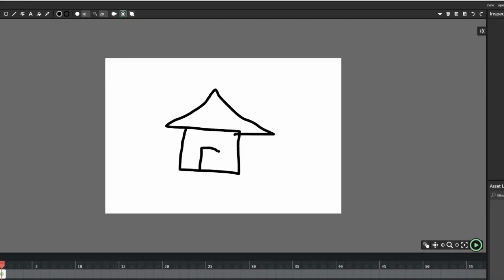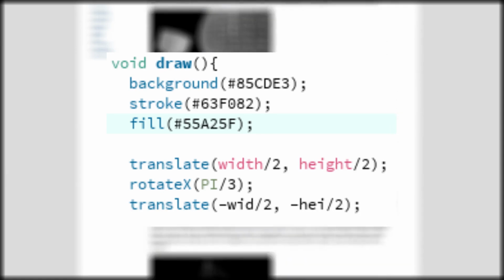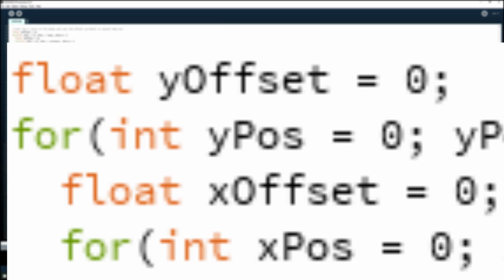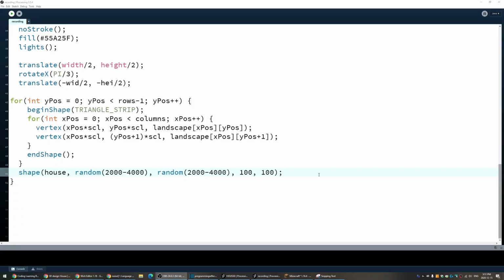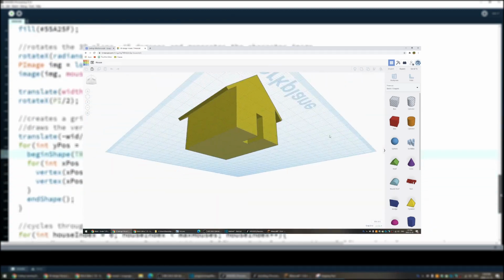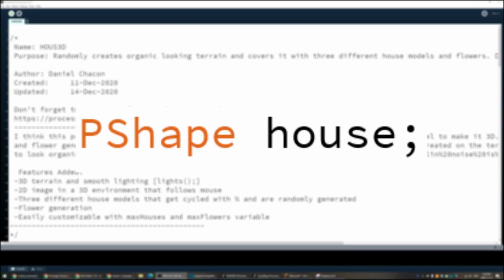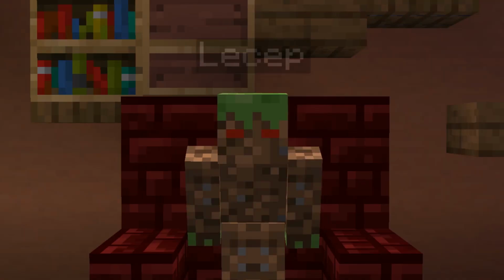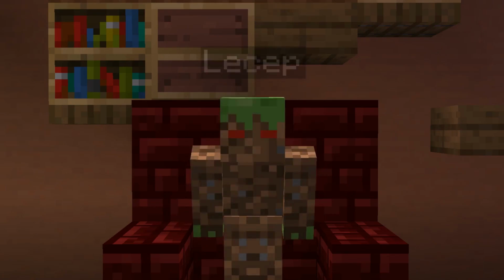Explaining Code that Makes Houses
it makes houses \o/